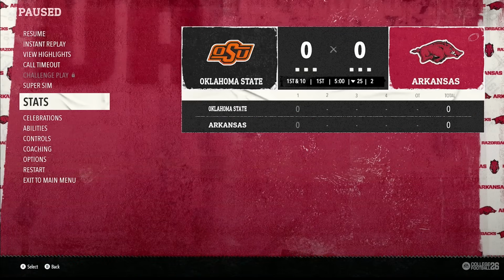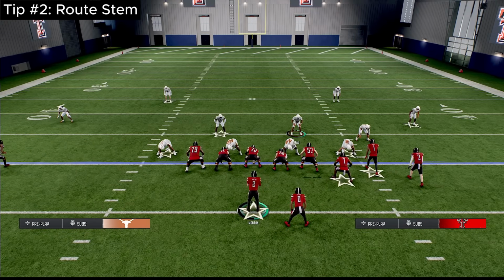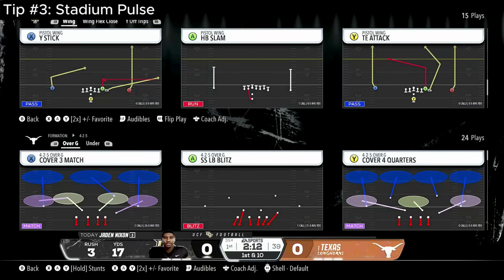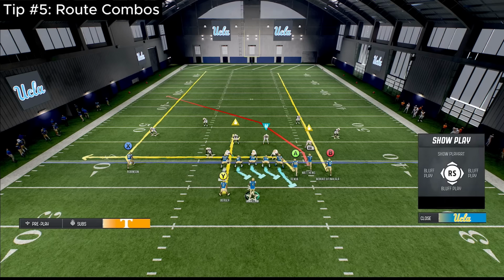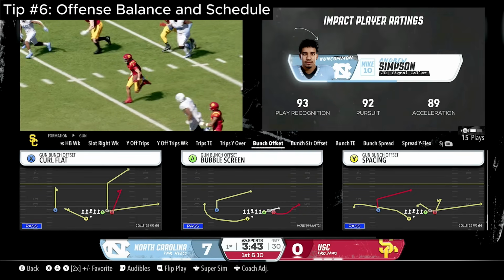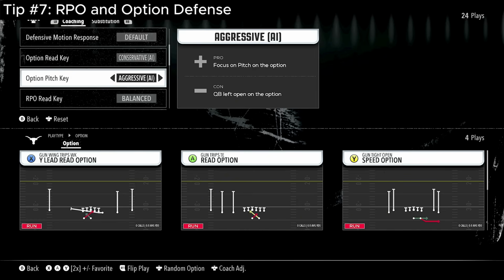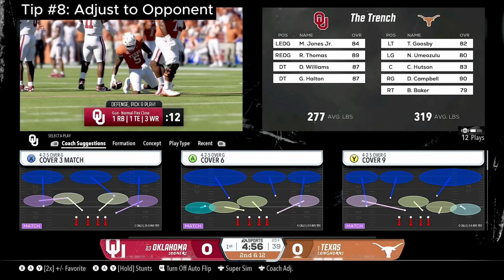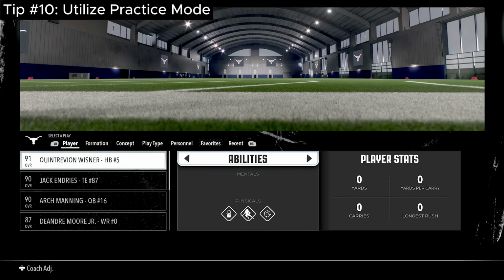10 Beginner Tips To Win More Games in College Football 26!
College Football 26 is now here! Enjoy these 10 beginner tips and strategies to get a head start on the competition!